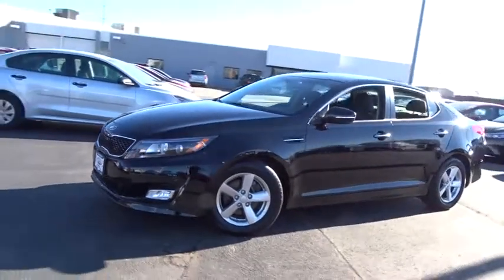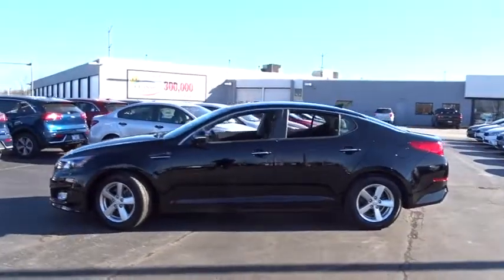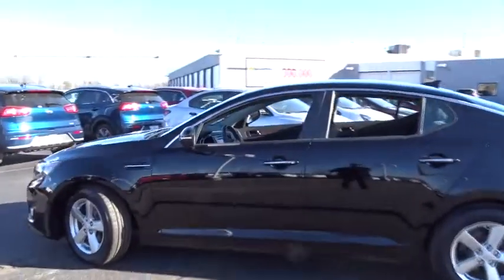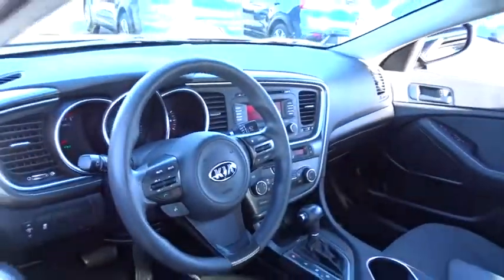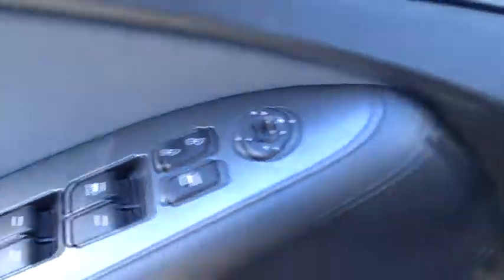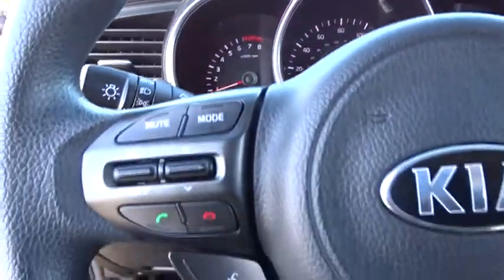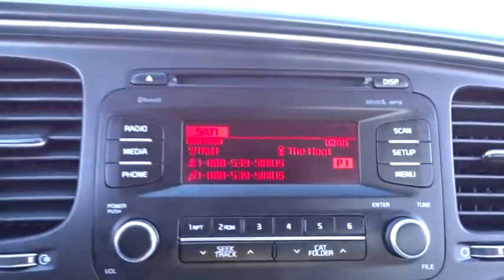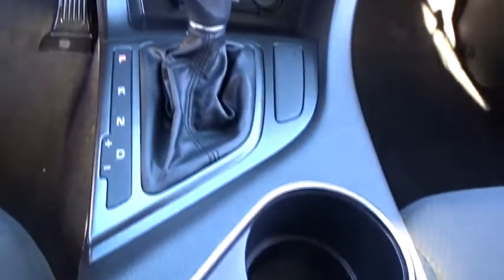2015 Kia Optima Waukegan, Gurnee, Kenosha, WI, Fox Lake, Libertyville, IL K8807A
2015 Kia Optima

Classic Kia
515 N Green Bay Rd